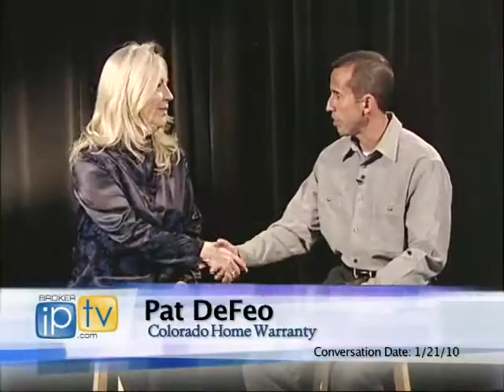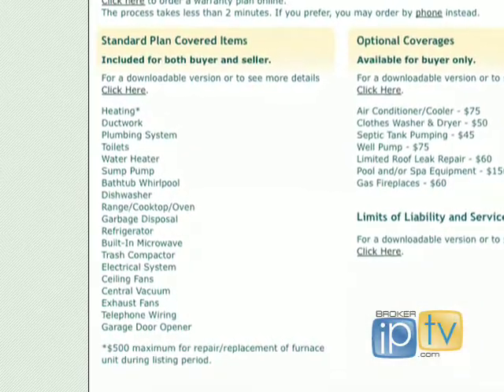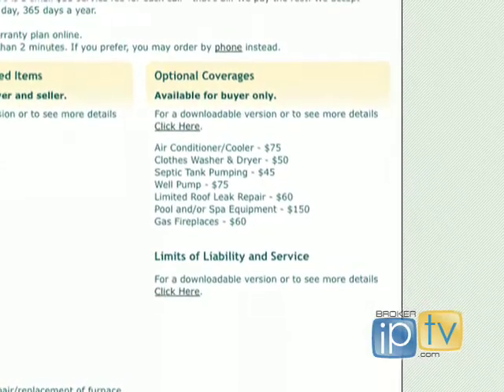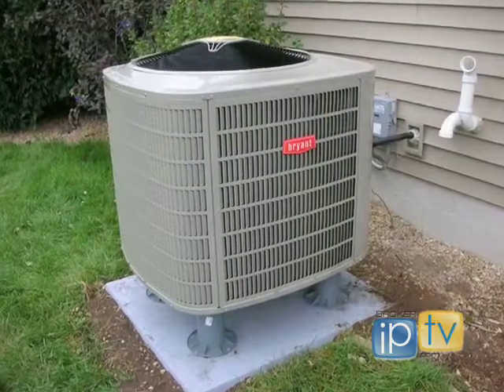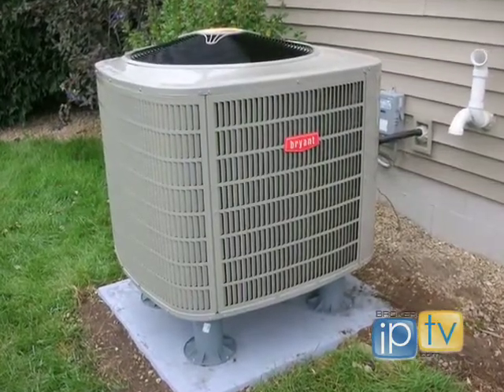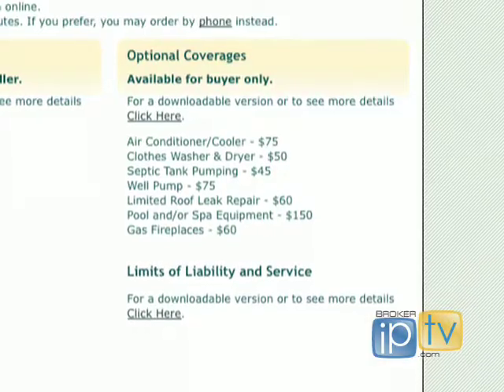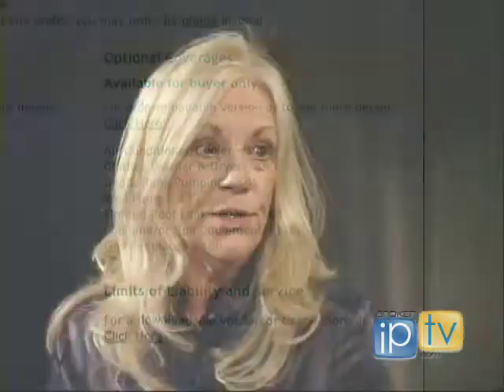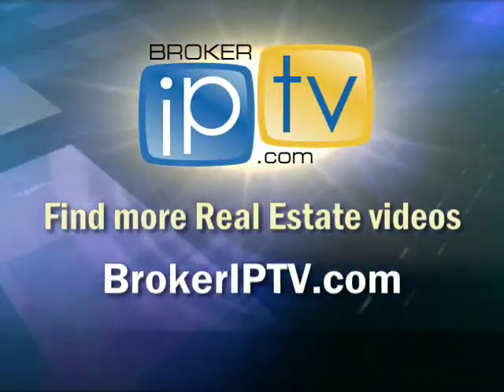Colorado Home Warranty services and policies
Pat DeFeo with Colorado Home Warranty discusses their policies and service options  Distributed by Tubemogul.